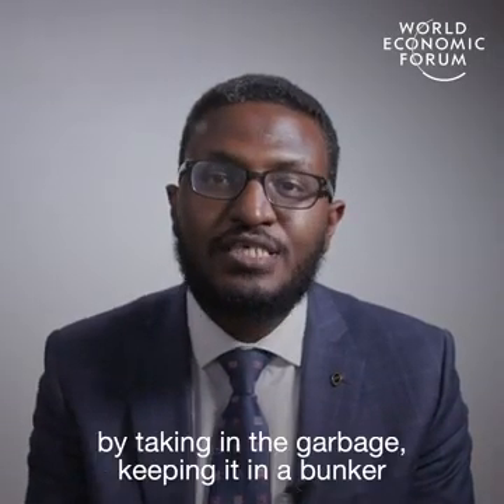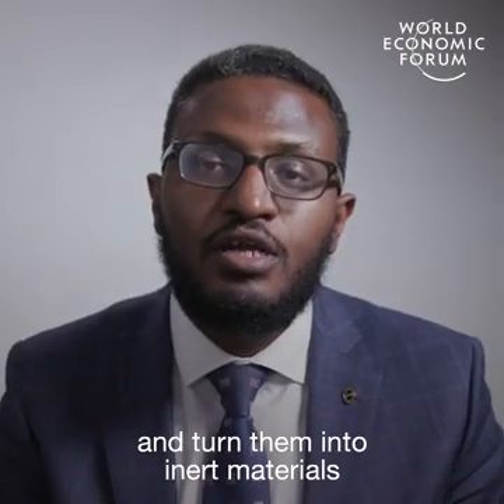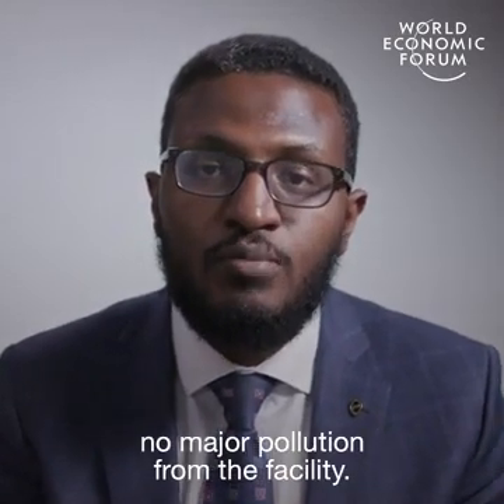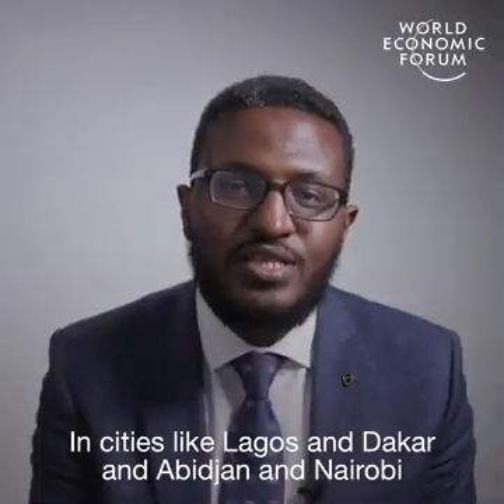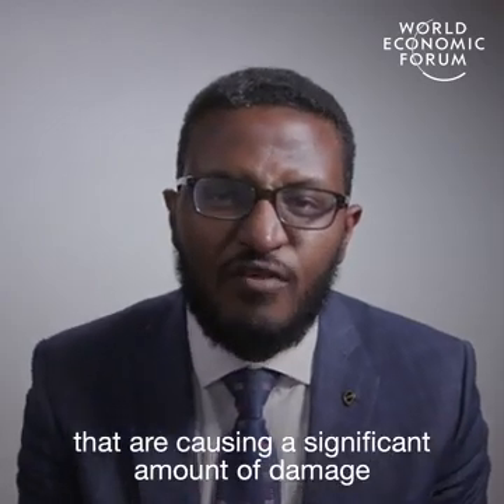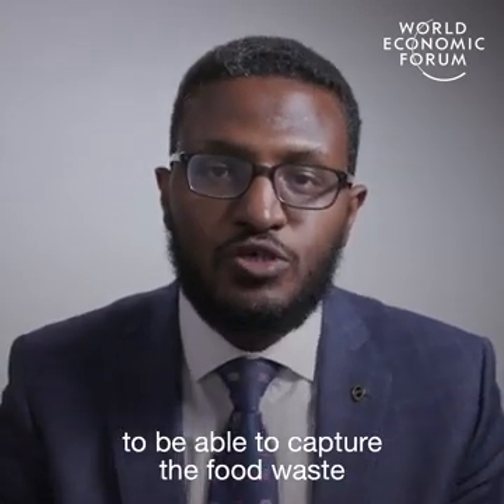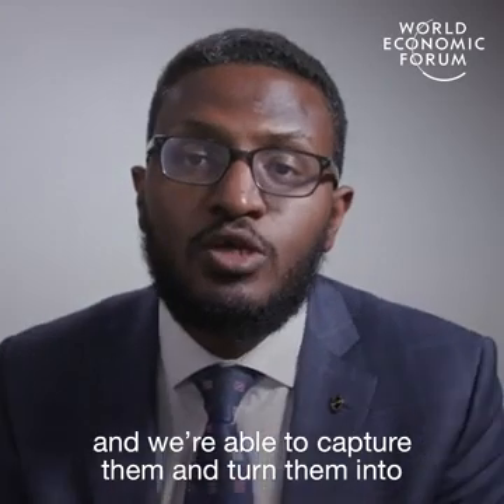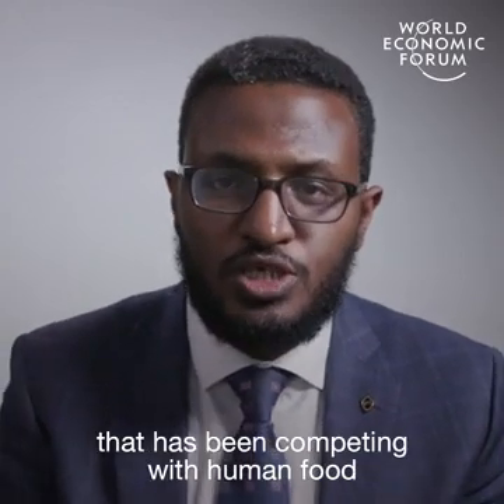Stausee(64)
What's app